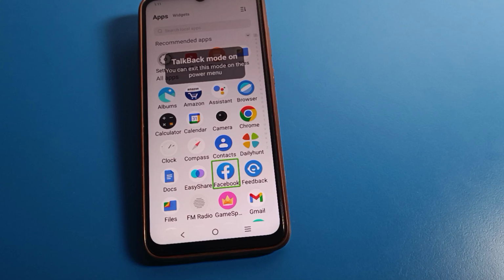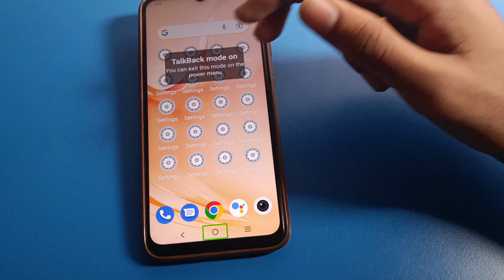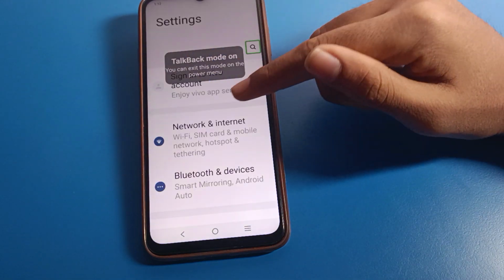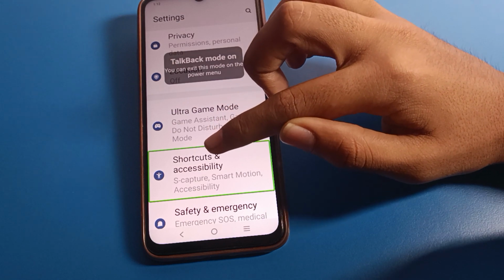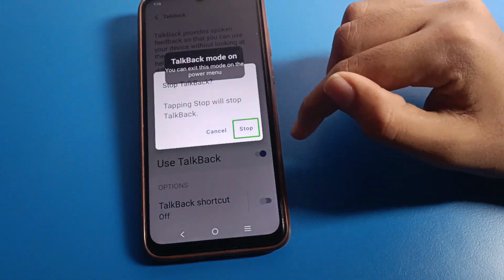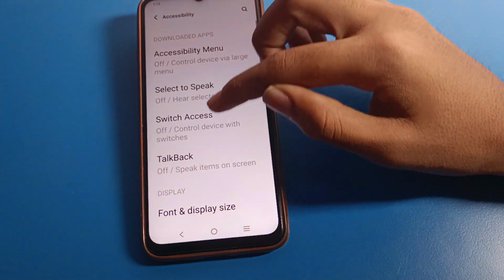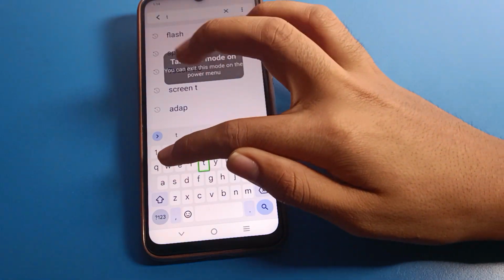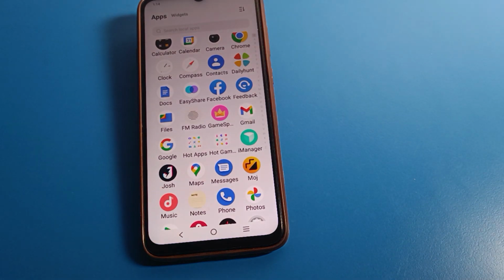Double tap activate problem solve vivo y100 5g, how to fix talkback problem vivo phone